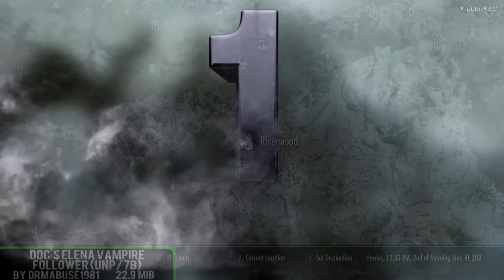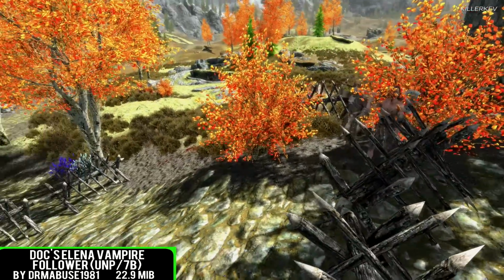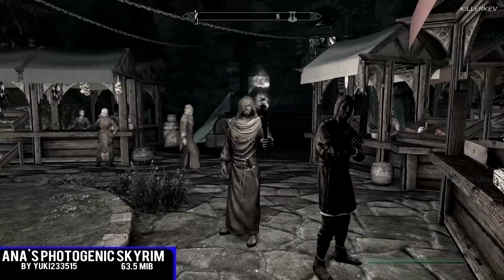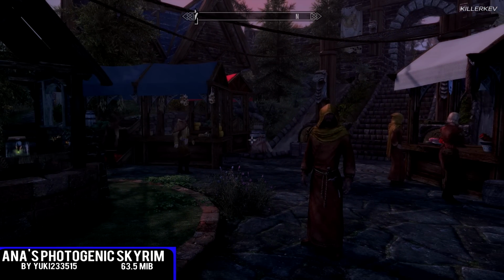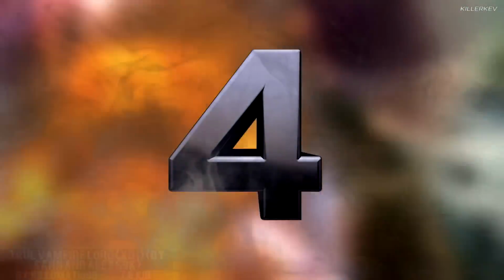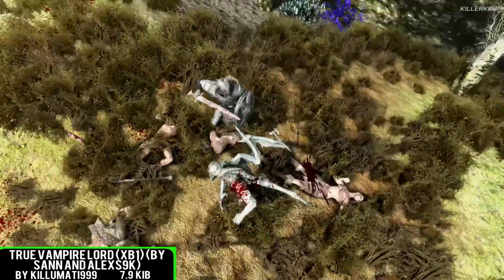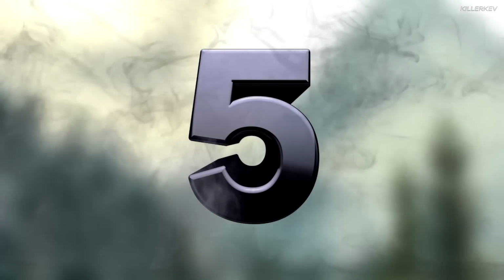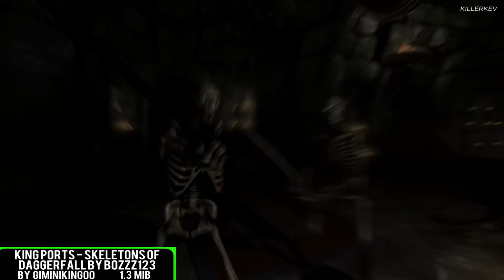Skyrim Special Edition: ▶️5 BRAND NEW CONSOLE MODS◀️ #423 (PS4/XB1/PC)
◼️Music In this Video Is by:
◼️Vexento